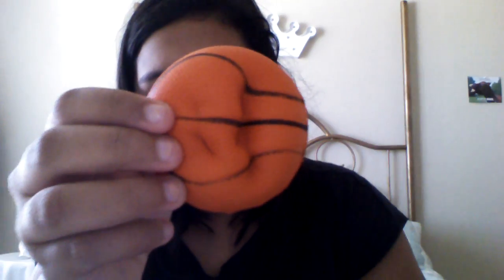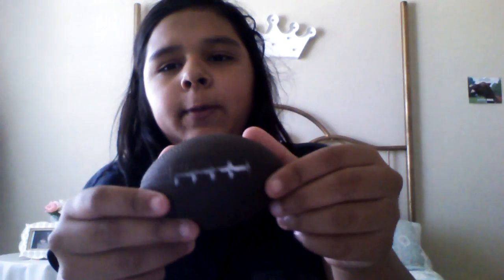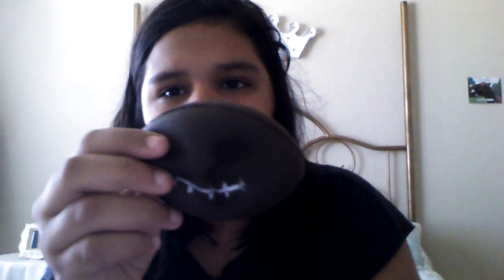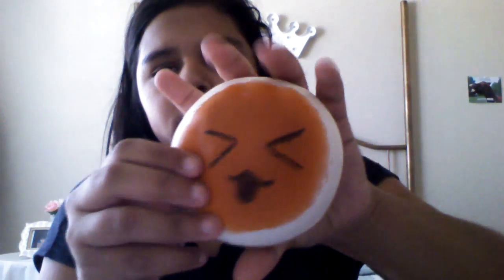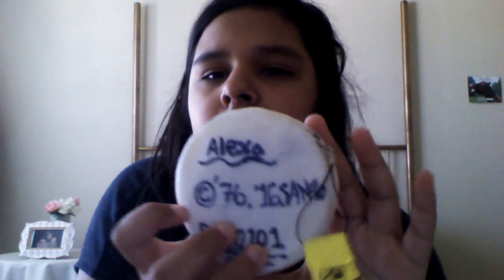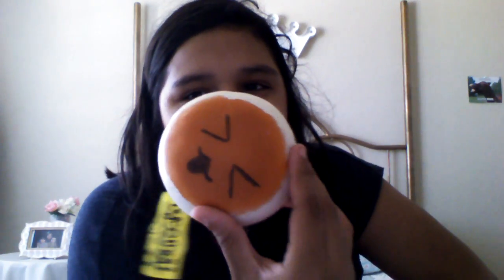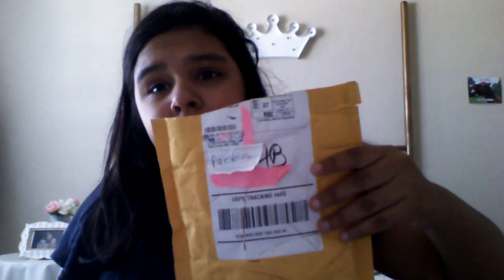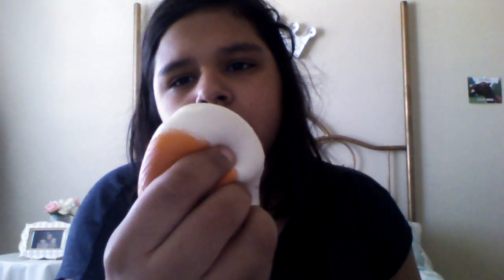Squishy haul from Michael's!